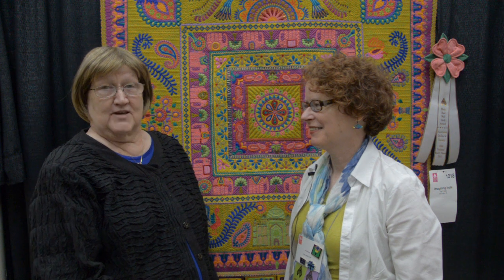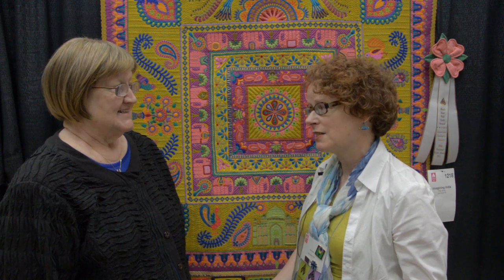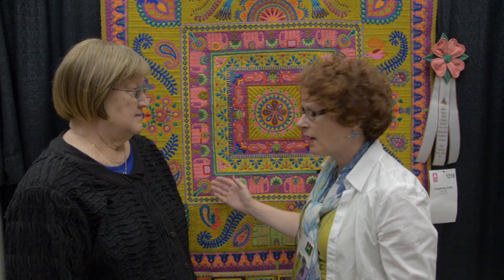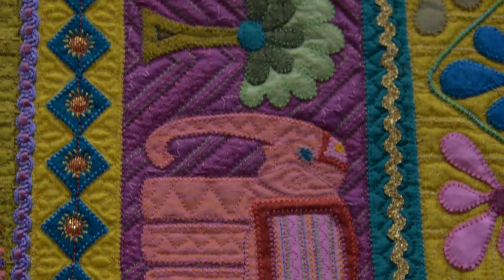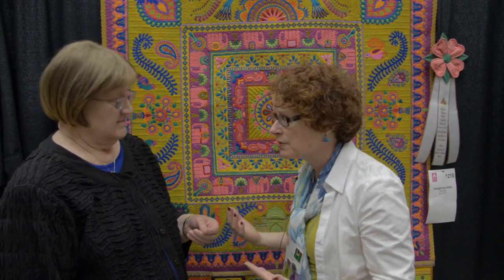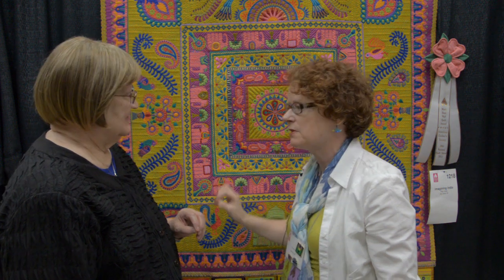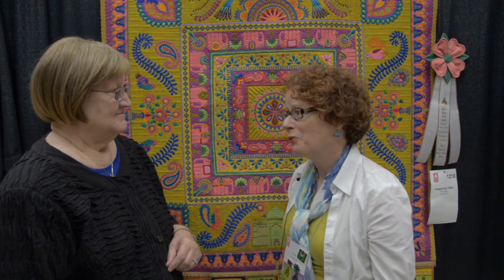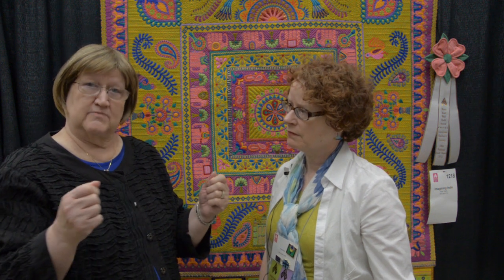Pat Holly - 2012 Moda Best Wall Quilt, Paducah AQS Quilt Show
Pat Holly, winner of the Moda Best Wall Quilt Award, talks with Show Director Bonnie Browning about her quilt.